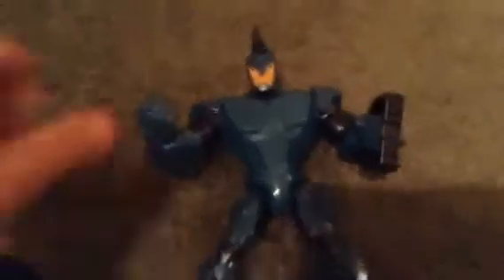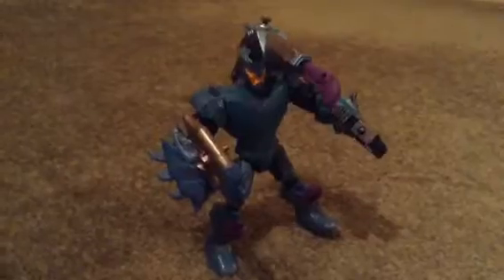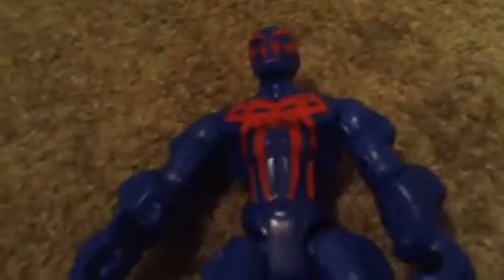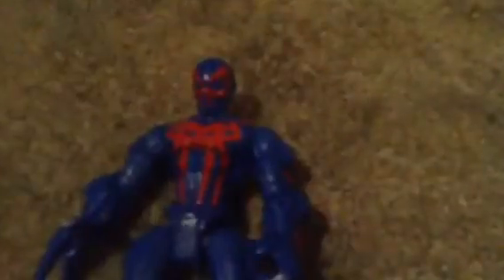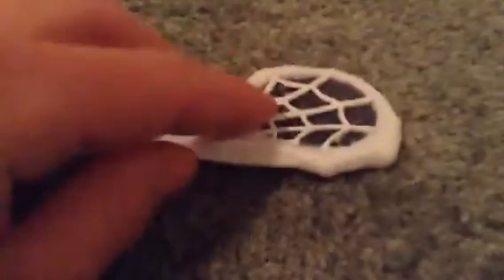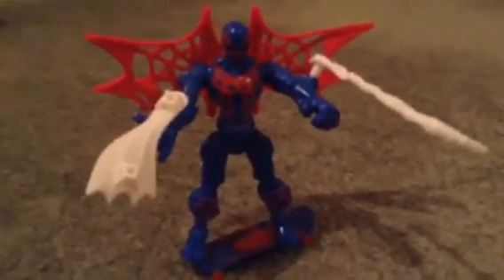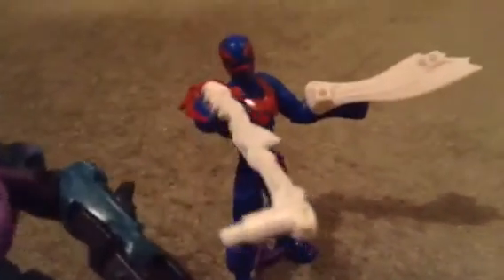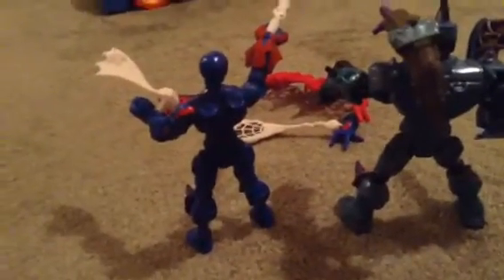Marvel super hero masher review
This is Spider-Man 2099 vs marvel future mechanical suit.